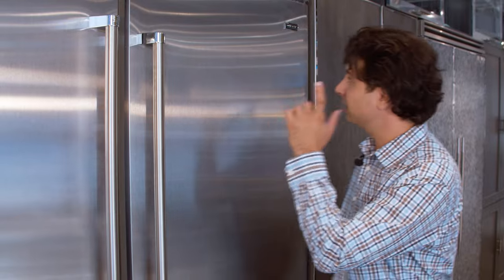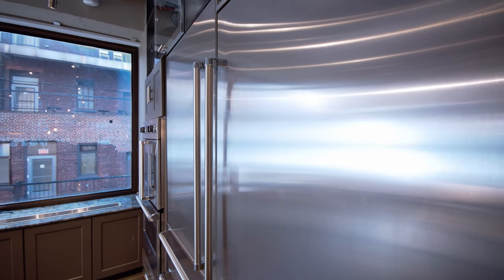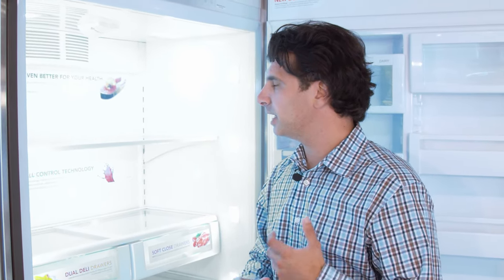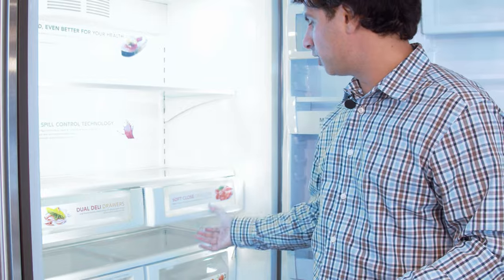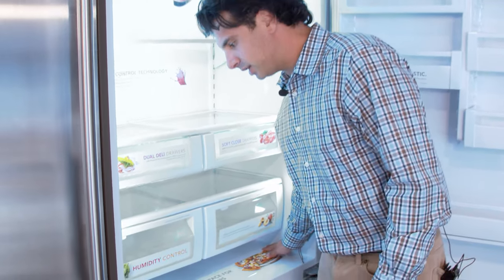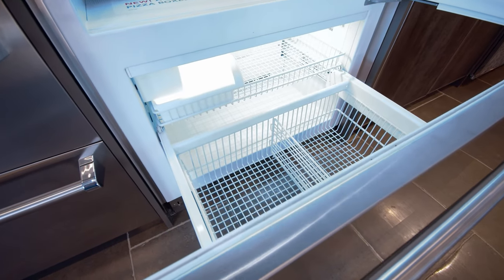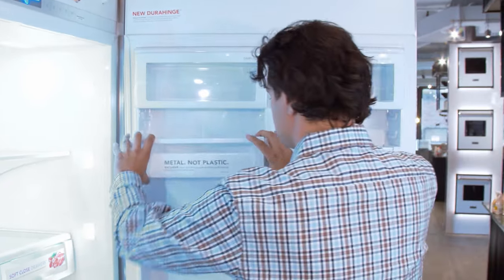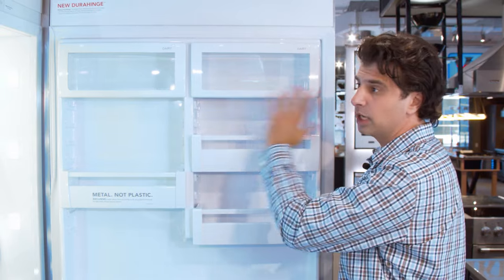Viking 36 inch Bottom Freezer 5 Series- VCBB5363ERSS | Marsillios Appliance TV & BBQ Connecticut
In this video we are looking at Vikings 36 Inch 5 Series Bottom Freezer. This Refrigerator comes with some fantastic features including digital temperature readout, ion air purifier for food preservation, spill-proof shelves, strong metal shelving and much more!

View More info on this unit by visiting the Viking Page on our

Marsillios Appliance, TV & Barbecue has been providing white glove service to residents of Fairfield County CT, and beyond since 1948! We will price match any competitors price and look forward to earning your business.